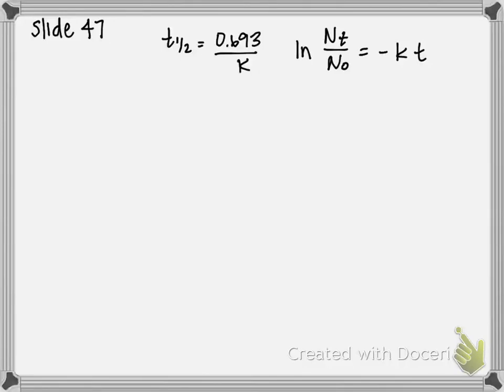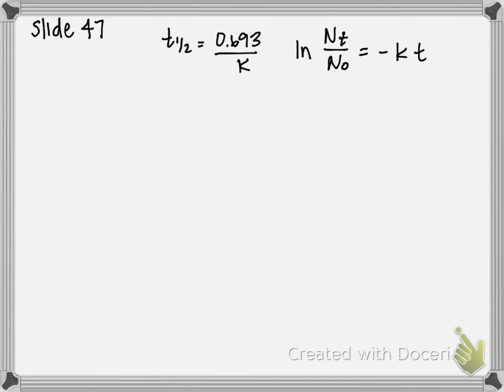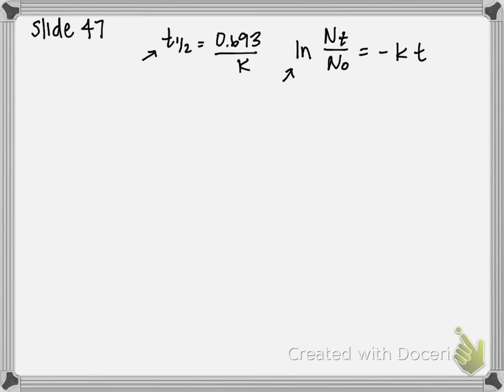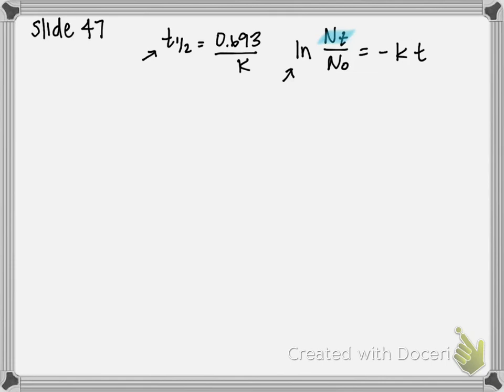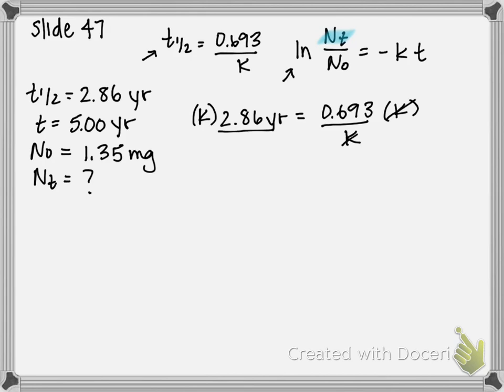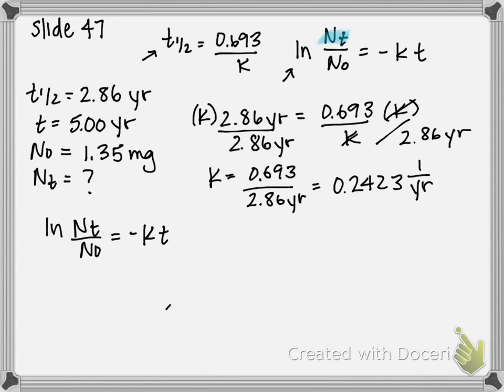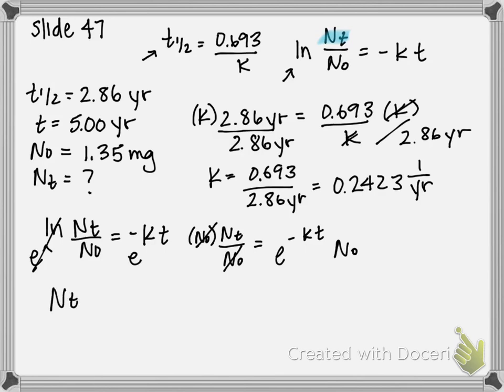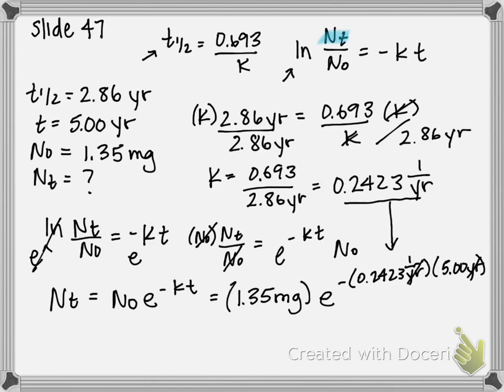Radioactive Decay Kinetics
Plutonium-236 is an alpha emitter with a half-life of 2.86 years. If a sample initially contains 1.35 mg of Pu-236, what mass of Pu-236 is present after 5.00 years?